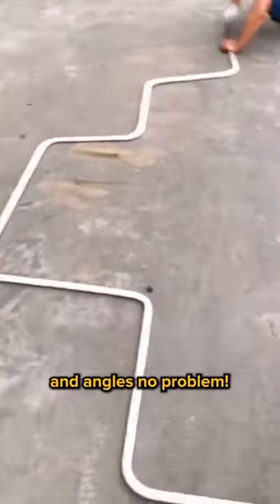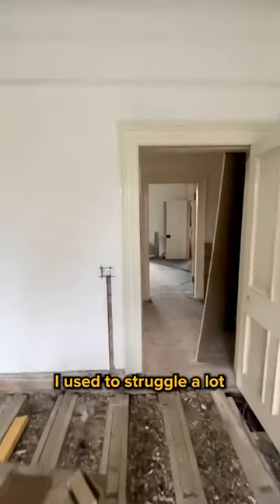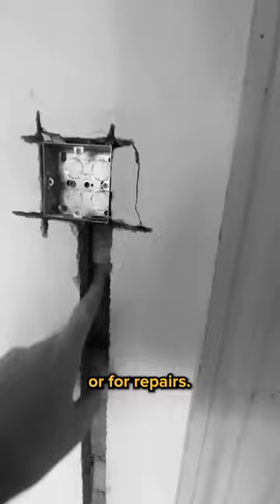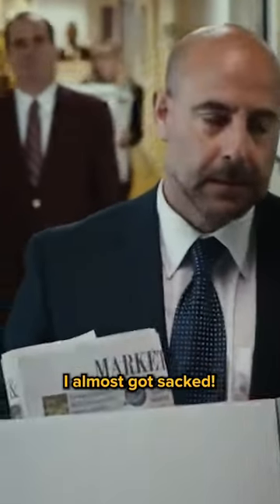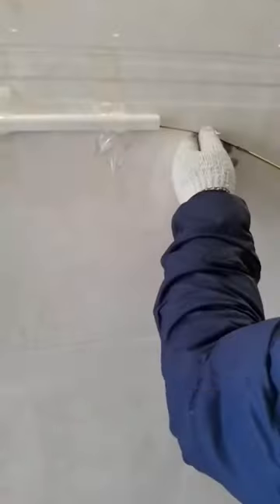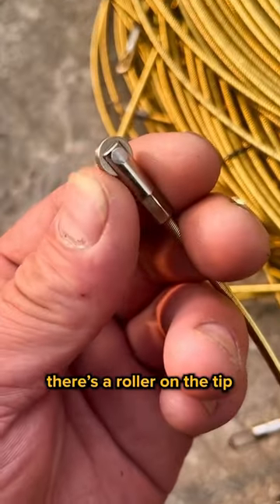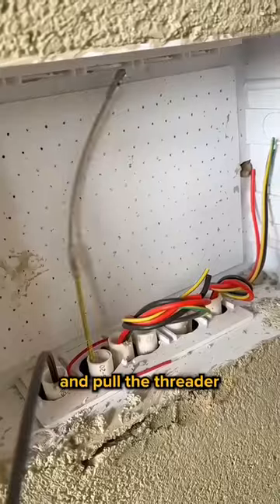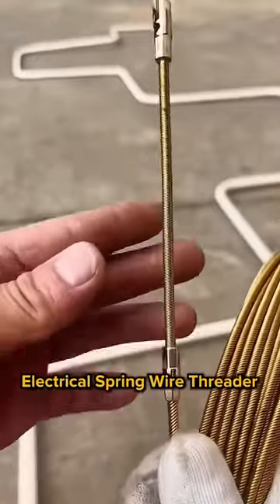This Electric Spring Wire Threader makes sure you can reach any corner🔥🛠️